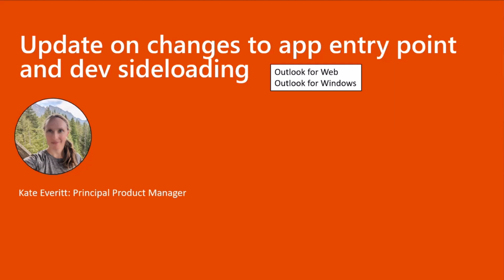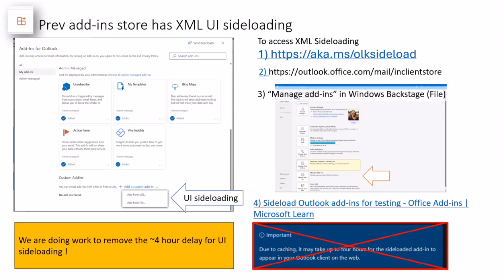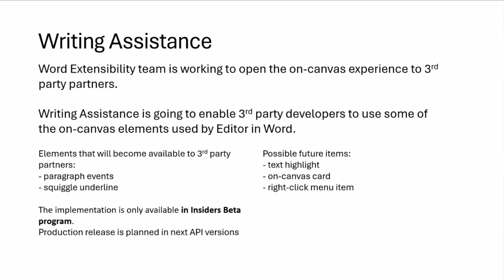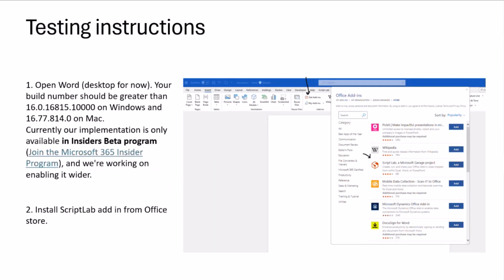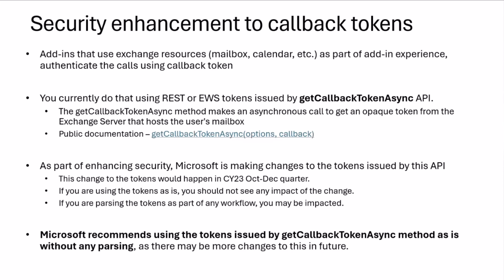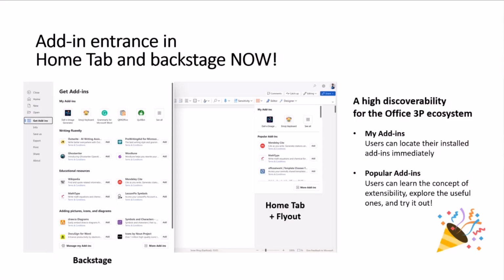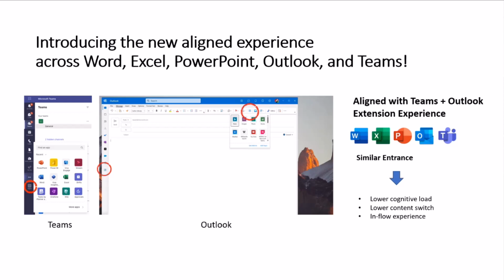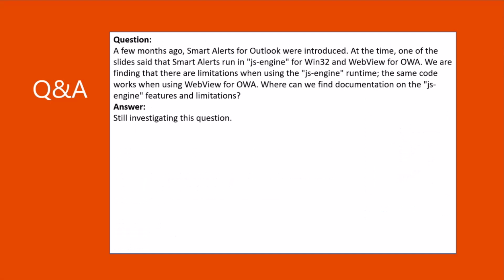Office Add-ins community call – September 2023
Recording of the Office Add-ins community call from 13th of September, 2023.

✨ The call covered the following topics:
• Kate Everitt (Microsoft) shared updates on changes to dev sideloading and app entry points in Outlook.
• Ana Pegan (Microsoft) and Yun Wang (Microsoft) announced that the Writing Assistance feature will be made available to third-party developers for access to on-canvas elements used by the Word editor.
• Akilesh Shah (Microsoft) presented security enhancements to callback tokens for Office Add-ins and shared a feedback form with the developer community.
• Adrian Wu (Microsoft) discussed the updated entry point for Office Add-ins in Word, Excel, and PowerPoint.

After the updates, Q&A was conducted to answer questions that the developer community submitted before the call. Live Q&A was also conducted in chat.

The call was hosted by Preethika Kiruveedula (Microsoft)